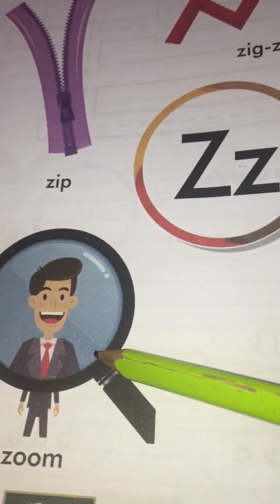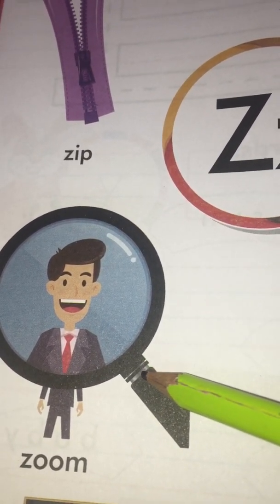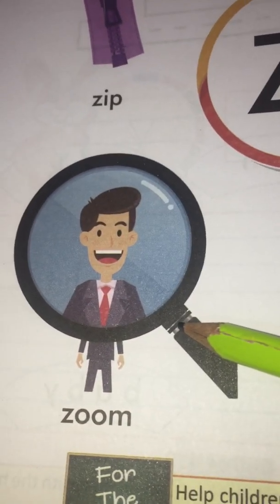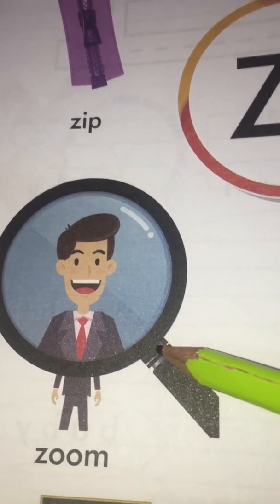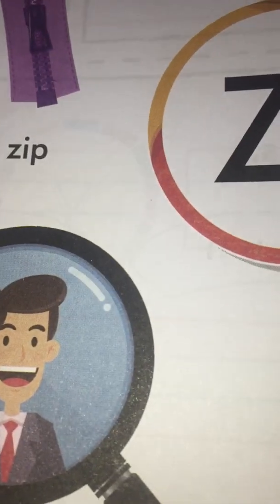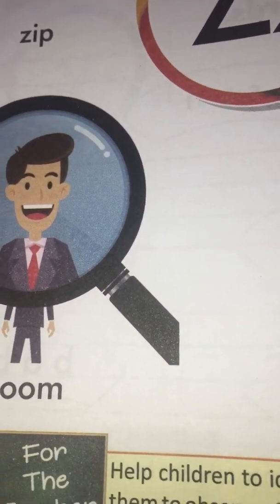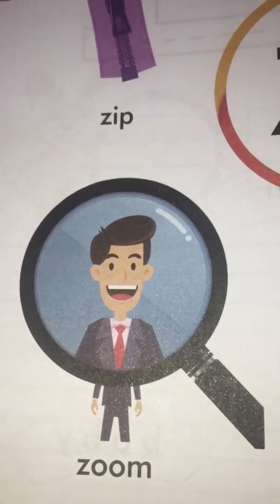Learn to read and write letter ‘Z’